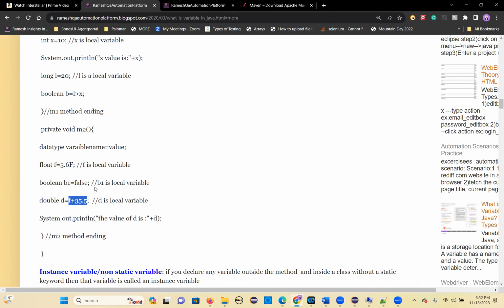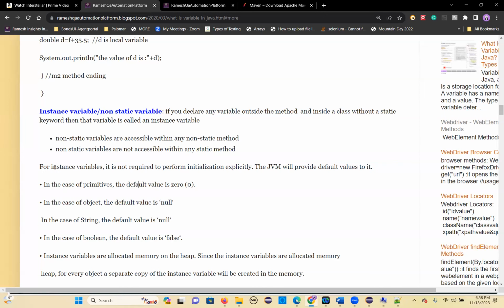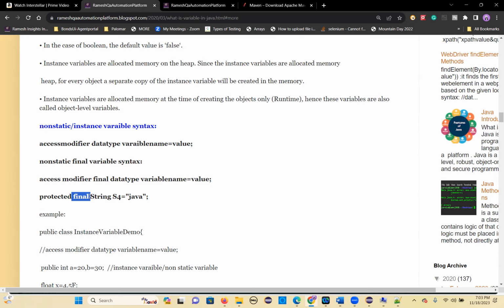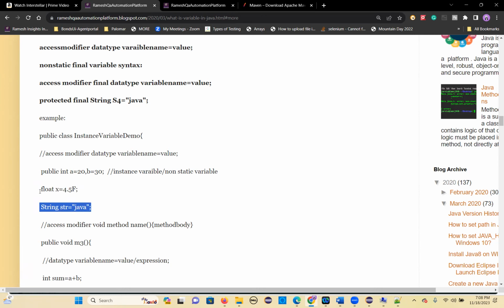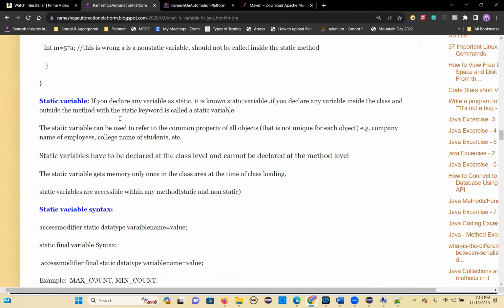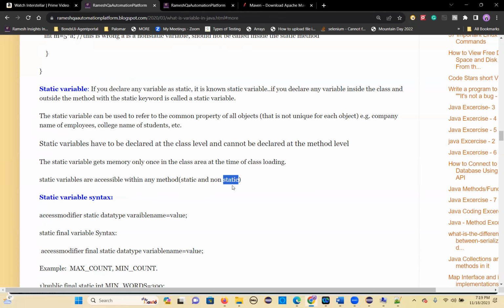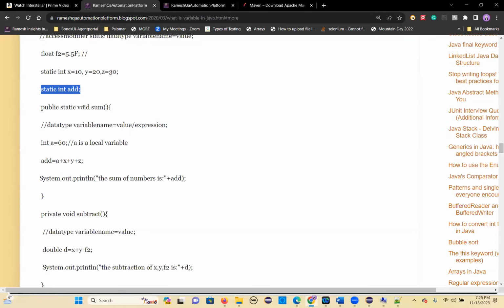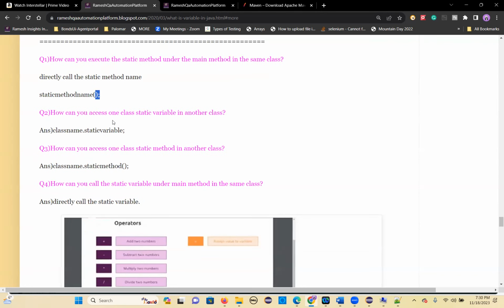CoreJava VariableTypes NOV 18 2023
CoreJava VariableTypes
local variables
instance variables
static variables